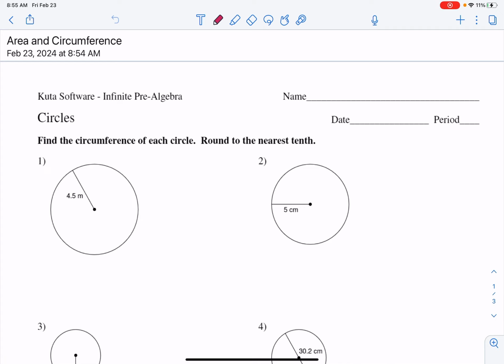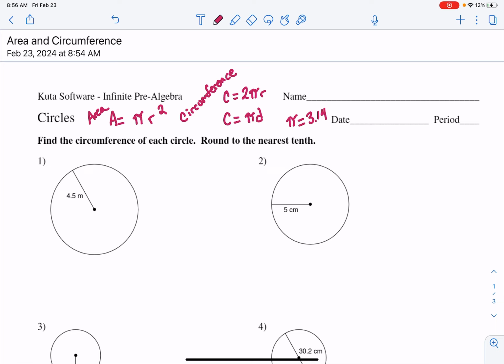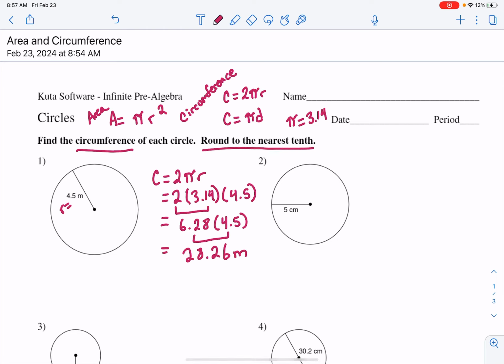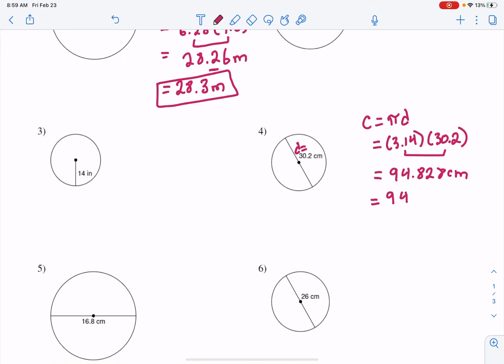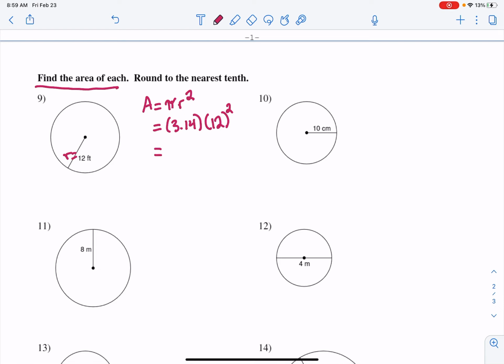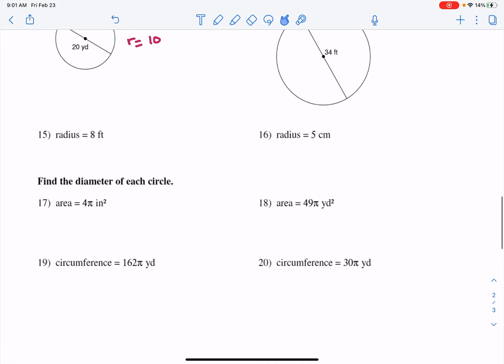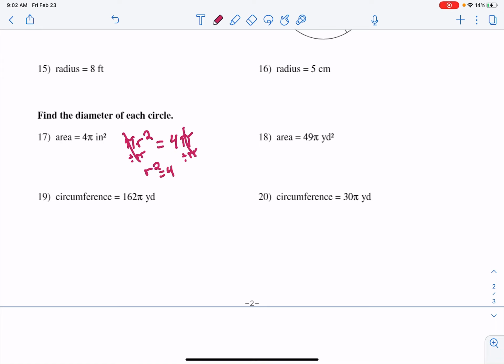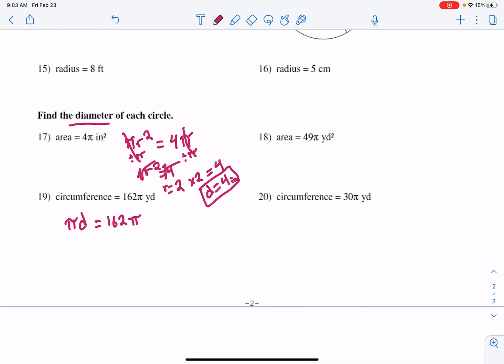Area and Circumference of Circles